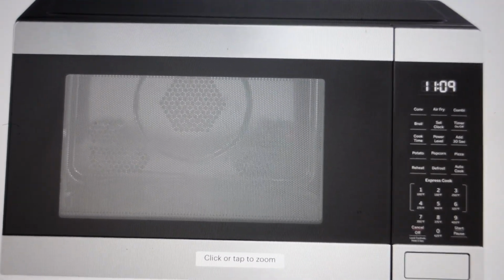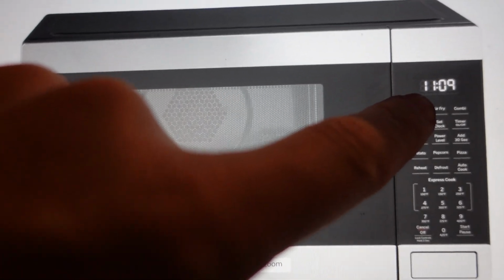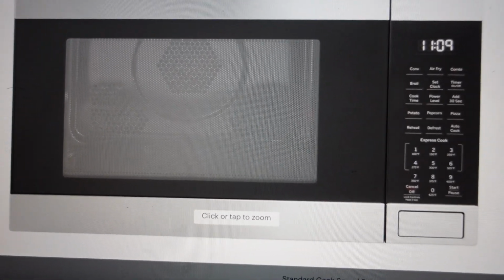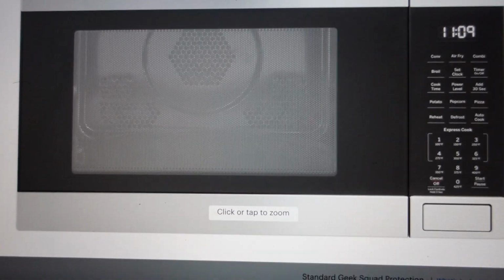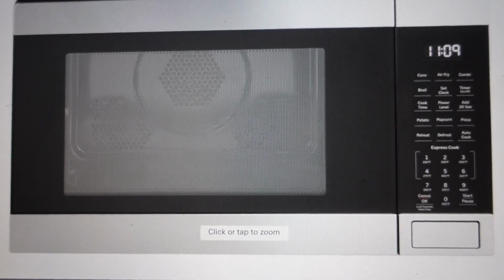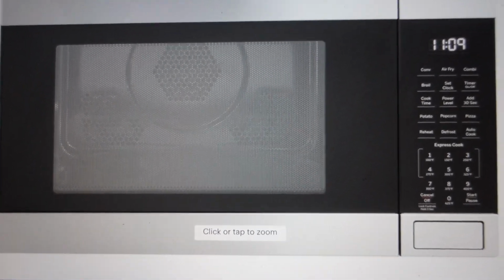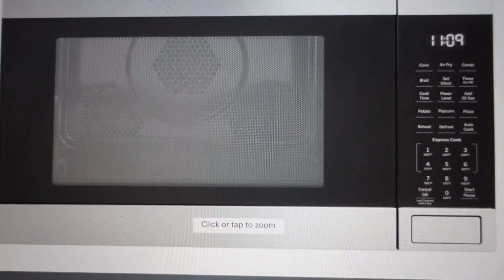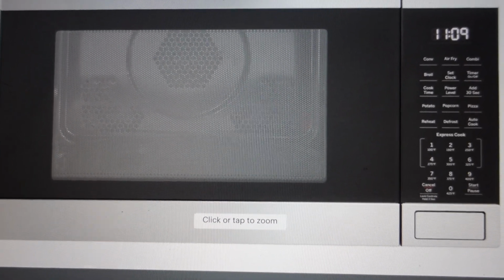F3 Error on GE Microwave | How to fix